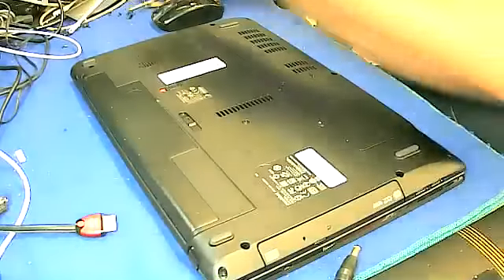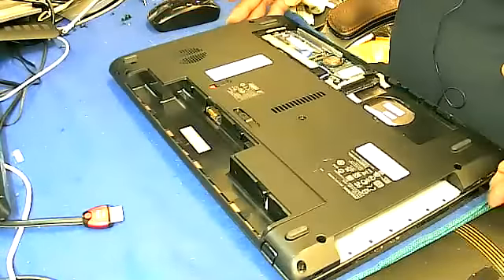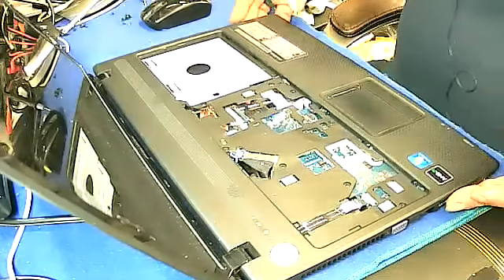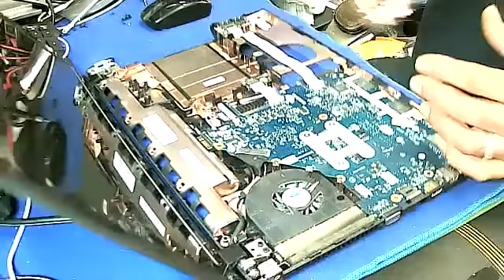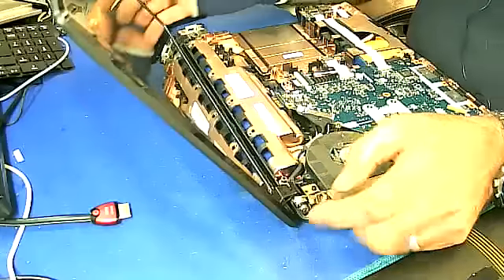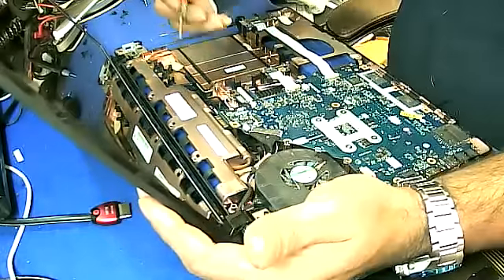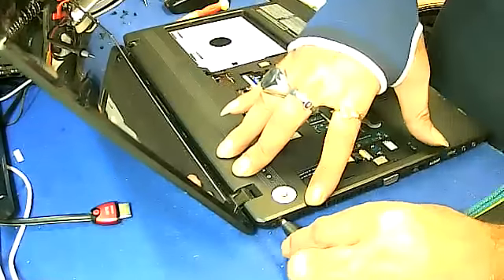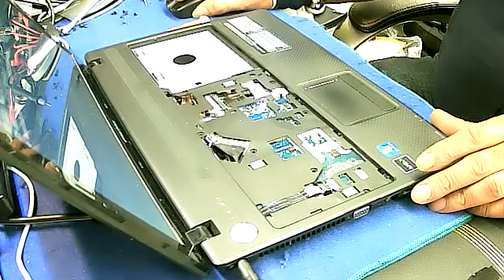How to change Power Jack Emachine E442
Description
Penguin Tech LTD , is one of the local Computer Company , Plan to support community  people who like to do there own. Helping hand available on site and over the Voice/Video Call .